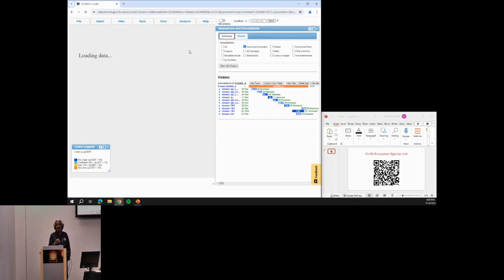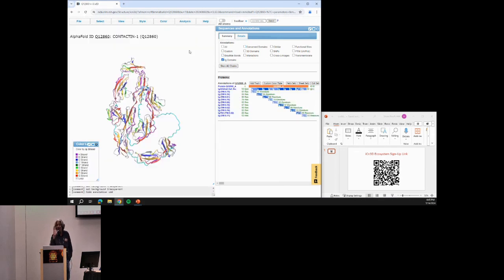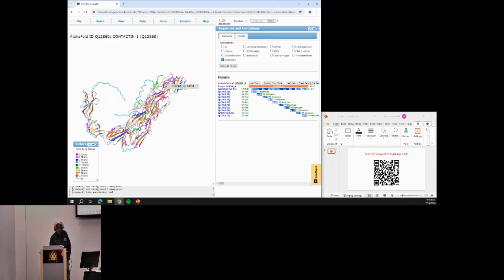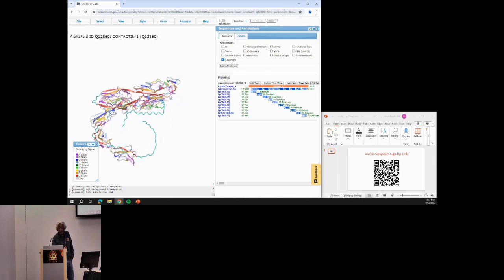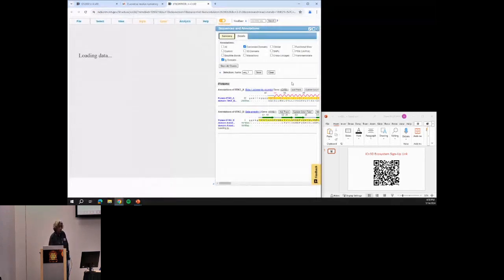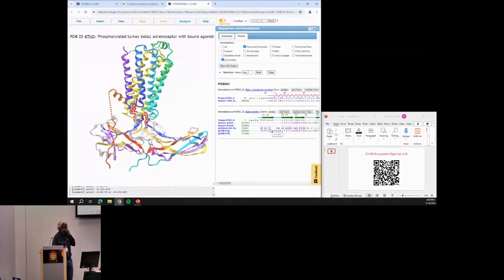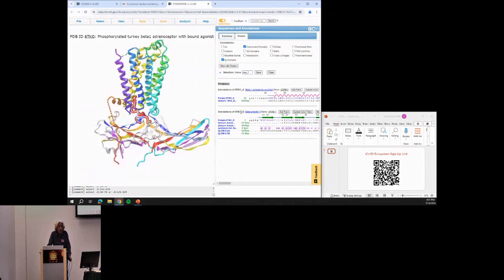Envisioning the OSE for Biology Research and Education - Philippe Youkharibache - iCn3D - ISMB 2024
Envisioning the OSE for Biology Research and Education - Philippe Youkharibache - Visualizing Protein Function from Genes to Biology: Back to the Future - ISMB 2024